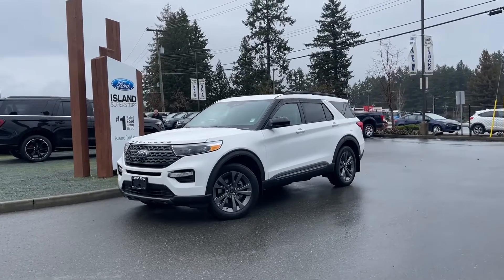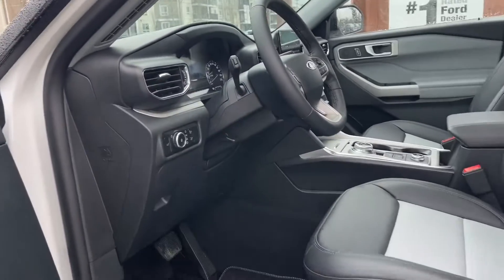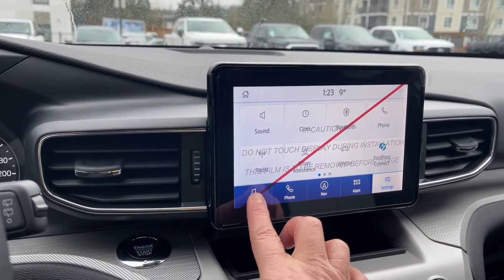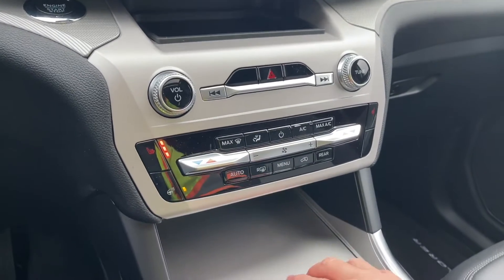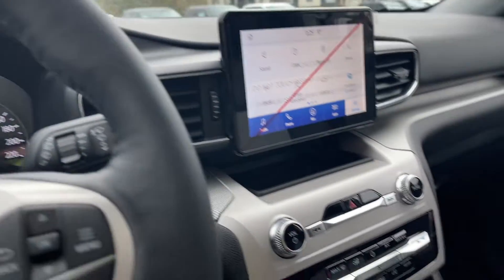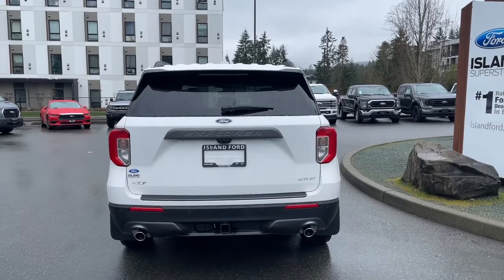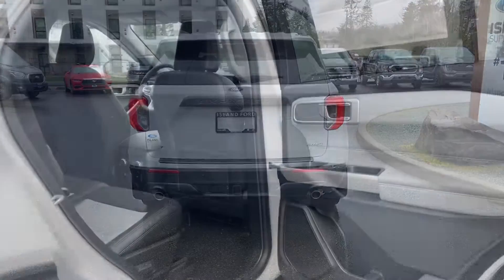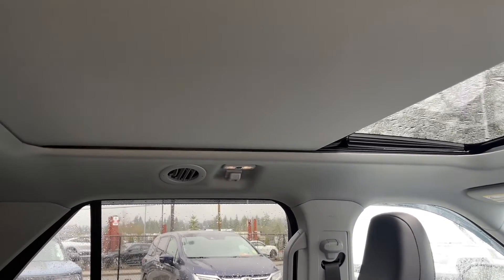2024 Ford Explorer XLT + Moonroof , Nav, AWD Review | Island Ford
Come down today to check out this 2024 Ford Explorer XLT! Go where the adventure takes you with standard 4WD, and if the adventure gets cold the engine block heater will ensure you can keep on going. Standard features include capless fuel-filler, LED taillamps, LED signature lighting, second third and liftgate privacy glass, roof-rack side rails, tri-zone climate control, , driver and passenger seatback map pockets, locking glove box, a 6.5-inch LCD productivity screen, rotary gear shift dial, heated front seats, 8-way power passenger seat, steering wheel audio controls and cruise control, power locks, LED low beam headlamps, individual tire pressure monitoring system, power heated side-view mirrors, MyKey, personal safety system.  Post-collision braking, hill start assist, and a reverse sensing system all come standard.  Activex (Manmade, no animal products) seating material, acoustic laminate front-row side windows, a heated steering wheel, LED fog lamps, and remote start.   Bring your toys with the Class IV Trailer tow package.  With Cargo Management system keep everything organized. Your Vehicle is equipped with FordPass Connect which allows you to utilize the Ford Pass app to securely lock and unlock your vehicle as well as other features from the app. Additionally it provides connectivity to WIFi Hotspot for up to 10 devices (Data charges apply, see dealer for details).

We are BCs #1 Rated Ford Dealer, let us show why by earning the opportunity to do business with you. If you have no credit, bad credit or rebuilding your credit let our finance specialists help you purchase the perfect vehicle. If you're from the mainland, we'll cover your BC Ferries fare with the purchase of a vehicle.    Vehicle pricing is net of all available and applicable Ford Motor Company of Canada discounts, which include delivery allowance, non-stackable cash purchase assistance and all other types of loyalty or cash alternative offers. Vehicle may not qualify for subvented APR financing because of the applied cash discounts. Price is plus $699 Documentation Fee, $299 Key & Remote Exchange voluntary program and is subject to additional government levies, PPSA fees and applicable taxes.  Prices, product specifications and other information shown on this site are for information purposes only, are subject to change at any time without obligation, and may not be completely up to date or accurate. While we do try to ensure the accuracy of our inventory listings, it is possible that it is inaccurate due to human error.